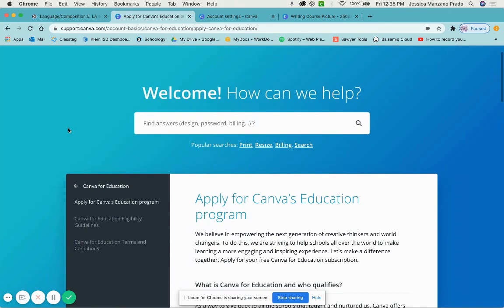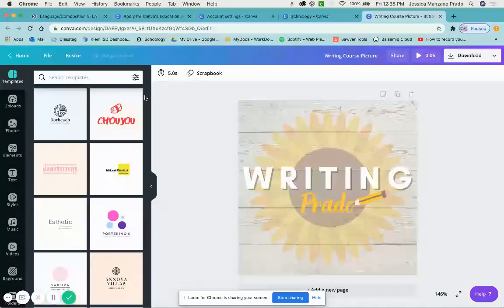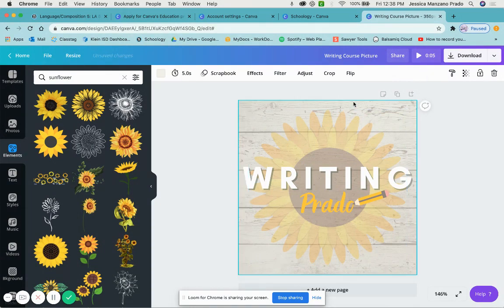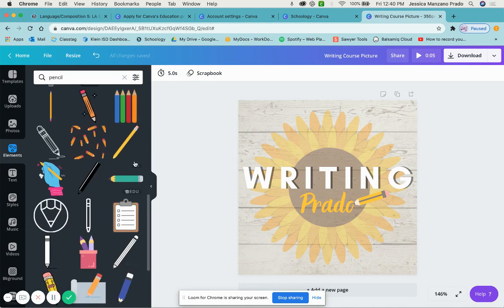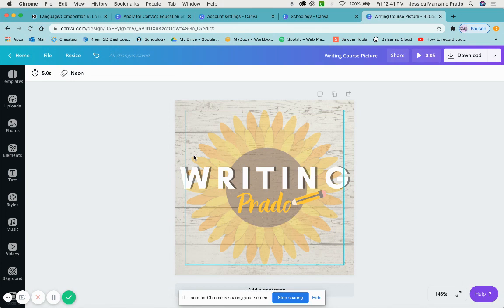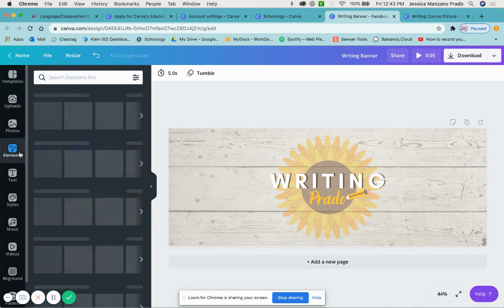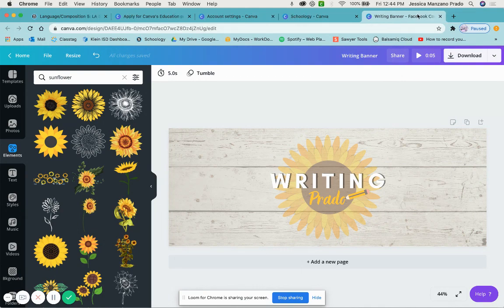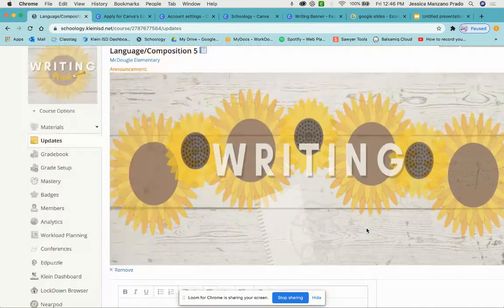Adding Canva animated banners & course pictures to your Schoology account